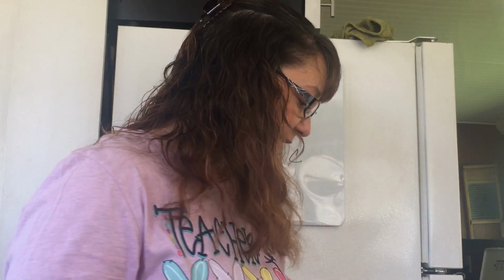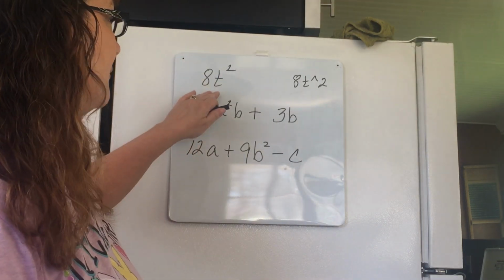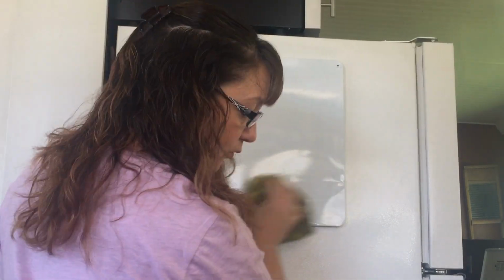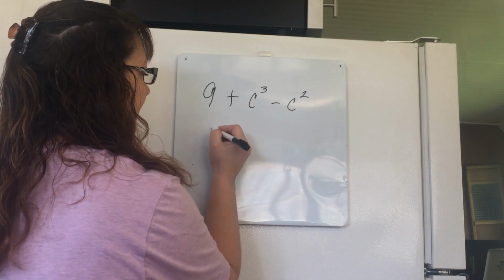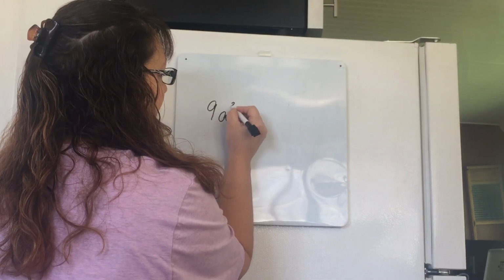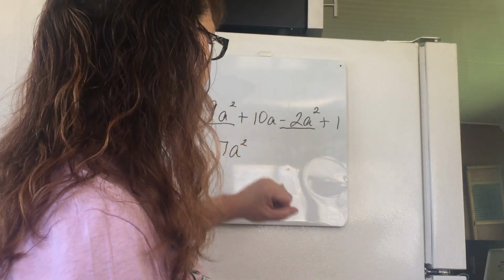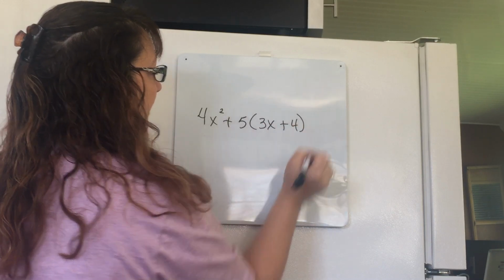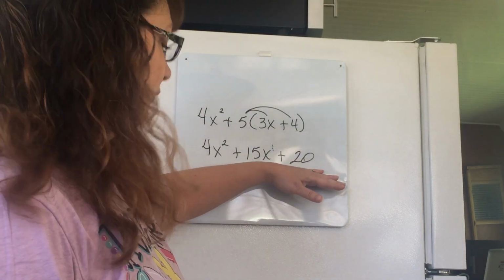Polynomials 13.1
This video is an introduction to polynomial expressions